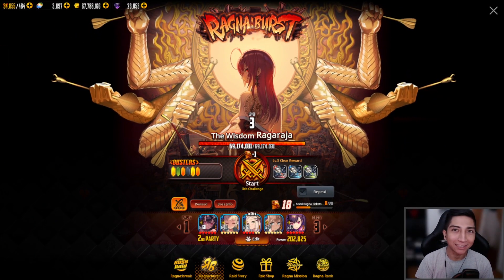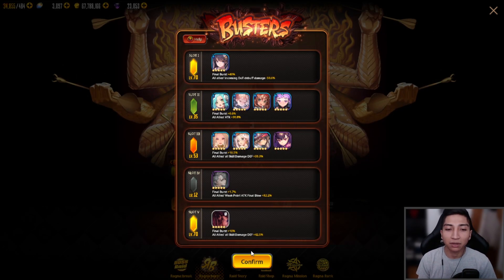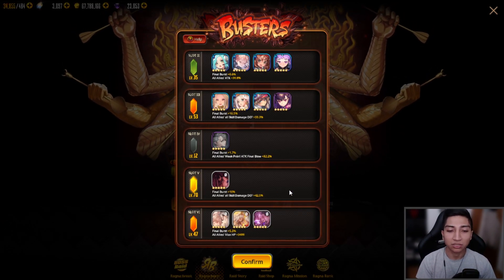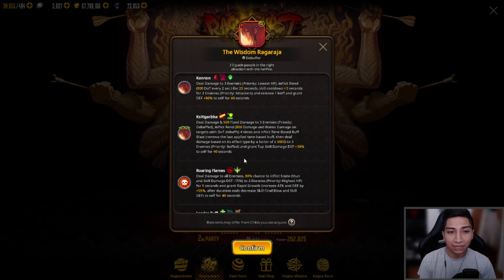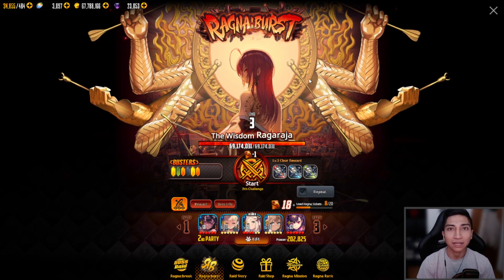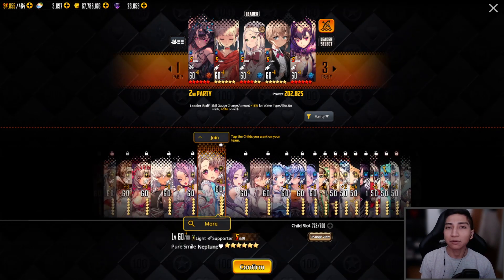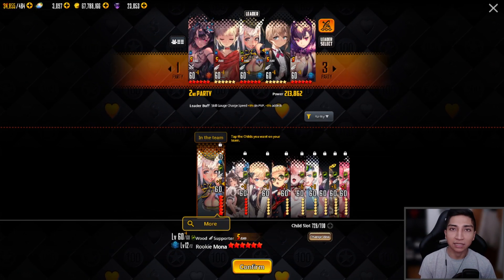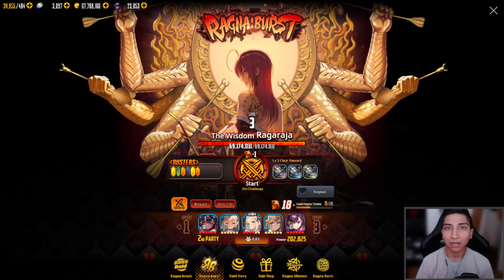RAGNA BURST GUIDE! | TIPS + TEAM OVERVIEW | WISDOM RAGARAJA - DESTINY CHILD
In today's YouTube video, we head onto Destiny Child global and overview the team I'm running for the Ragna Burst side of Ragna Break and I also give out some tips for the burst as well!

Make sure to let me know how you're doing so far and hopefully some of you have managed to clear the first level and beyond!

↯ Previous Content! :
• Our Last Destiny Child Video! -

↯ More Content! :
↯ Time Stamps! :
• 0:00 - Intro
• 0:21 - Ragna Bursters
• 2:49 - Wisdom Ragaraja Skills
• 4:26 - Ragna Burst Team + Skill Order
• 5:05 - Other Units To Use + Tips
• 6:45 - Final Thoughts, Tips + Outro